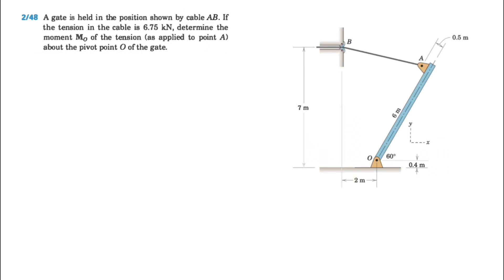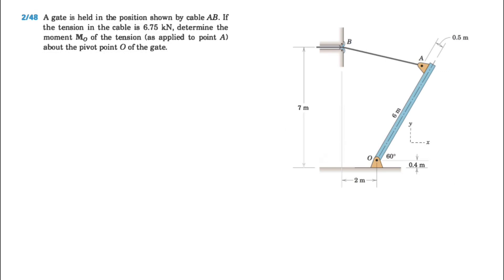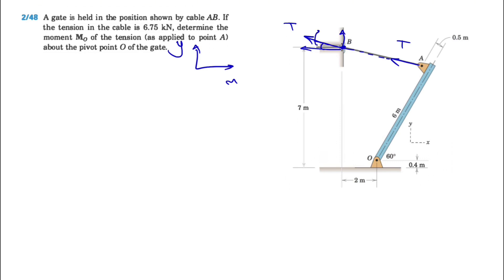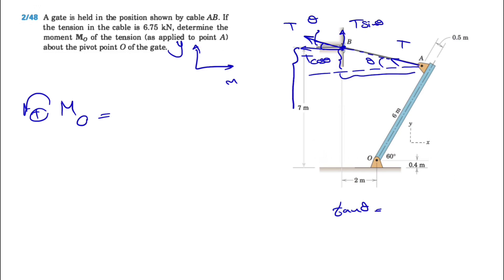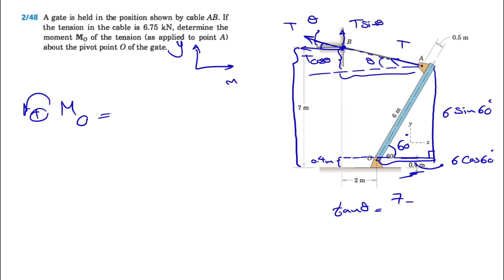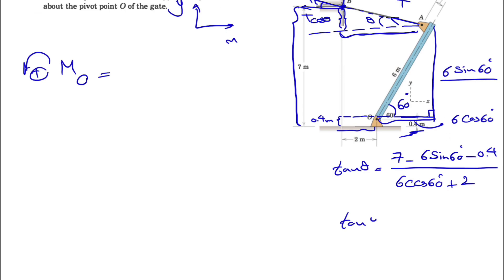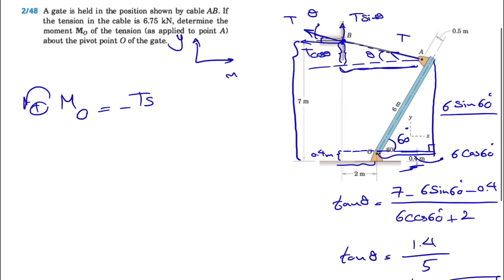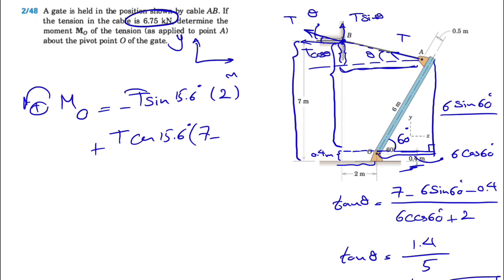Solved Problem 2.48 | Determine the moment Mo of the tension about the pivot point O of the gate.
Solved Problem 2.48 | Engineering Mechanics-Statics-8th edition-J.L. Meriam & L.G. Kraige:

A gate is held in the position shown by cable AB. If the tension in the cable is 6.75 kN, determine the moment Mo of the tension (as applied to point A) about the pivot point O of the gate.